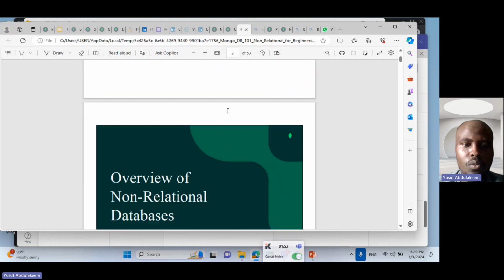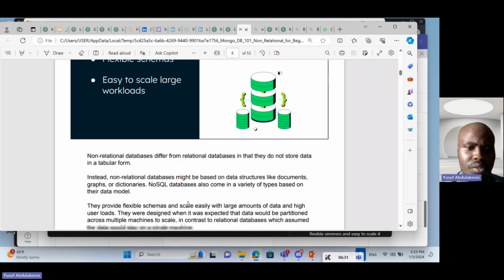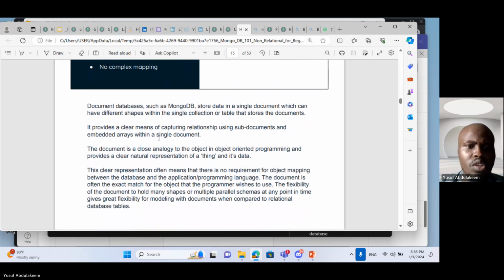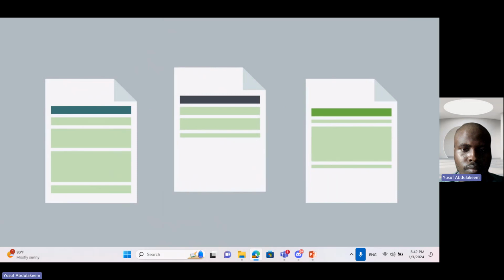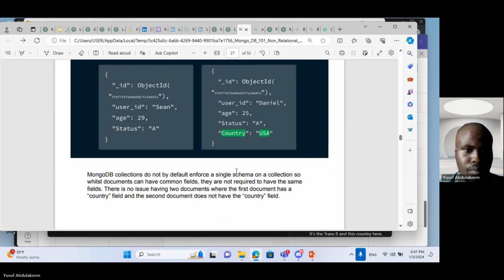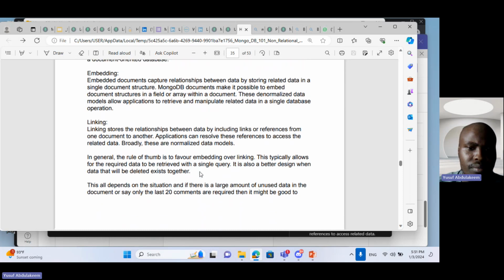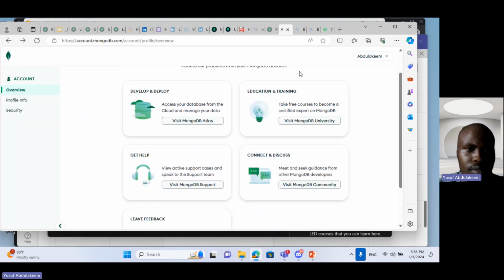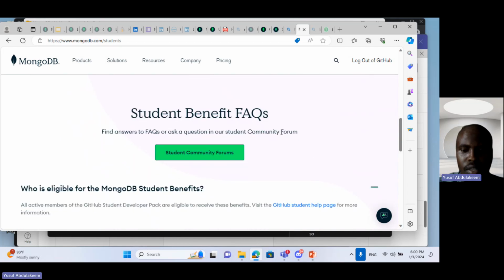Introduction to MongoDB 101